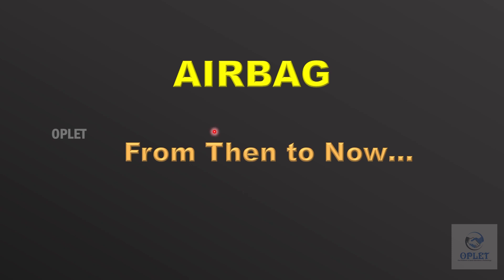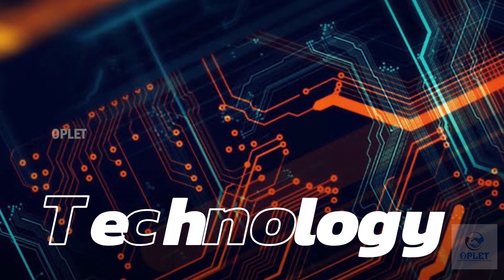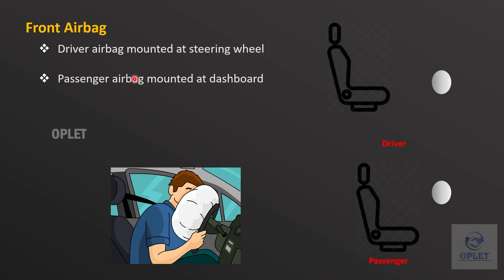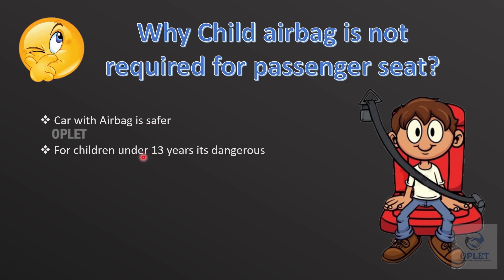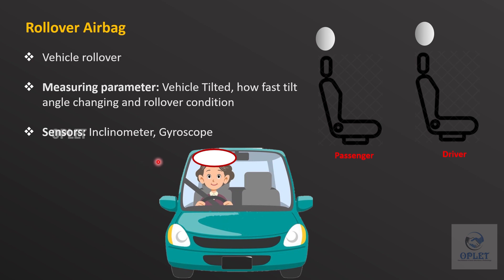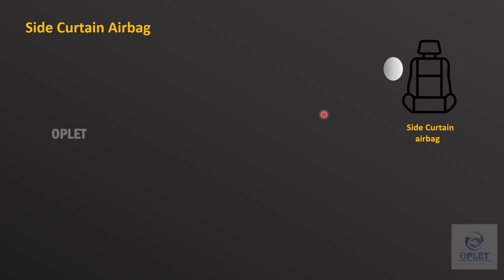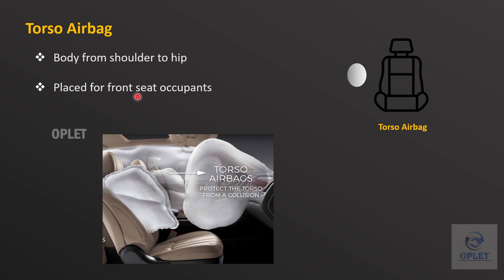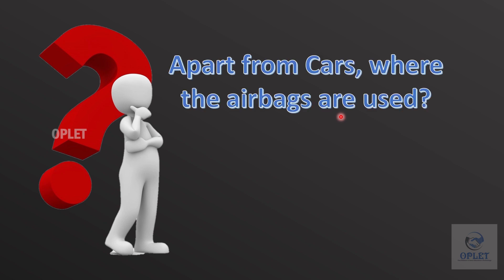Different types of Airbag and its working| Internal safety- Front,Torso, Seatbelt,Rollover Airbag...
Hello Friends,
In this video we will explore different types of airbag applications and its working & usage.

If you not watched the airbag basic working video, then click the below link to watch,
In above mentioned video, you will get more information about construction & working of airbag technology along with Gas Generator Module.

Here different types of airbag for internal safety is explained.
 Front Airbag
 Knee Airbag
 Rollover Airbag
 Side Impact Airbag
 Curtain Airbag
 Seat Mounted Airbag
 Inflatable Seatbelt Airbag
 Torso Airbag